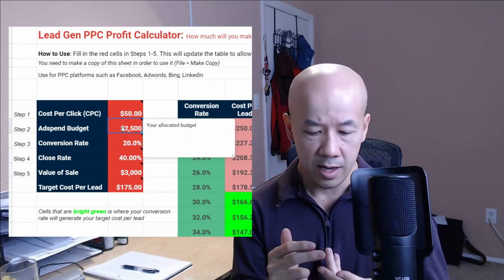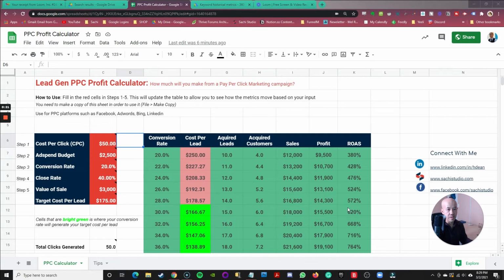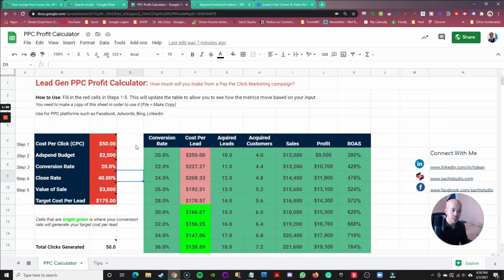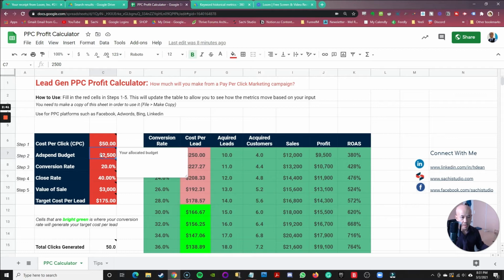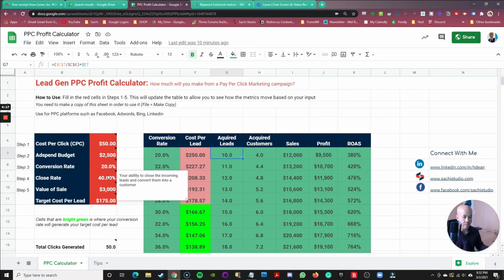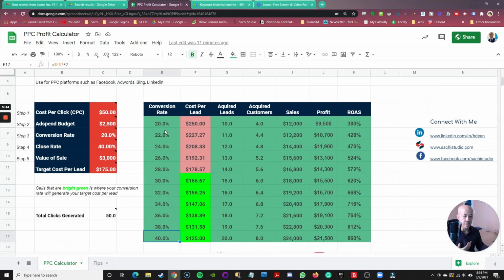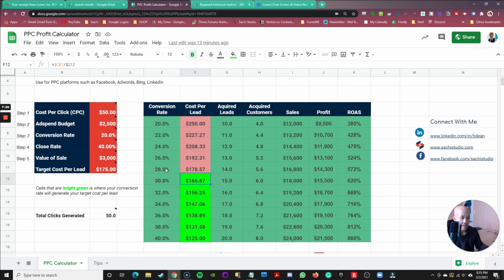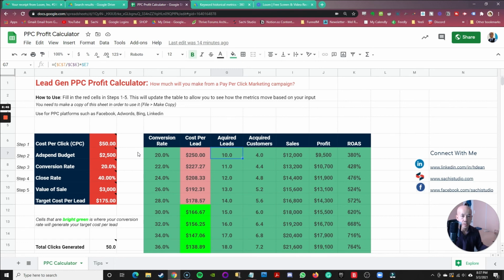PPC Lead Generation Calculator Tool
I wrote a free Google Doc spreadsheet tool that will help you calculate and measure your lead generation. By knowing and adjusting PPC metrics such as CPC and conversion rate, you'll be able to determine your important business KPIs such as CPL, acquired leads, total revenue, and ROAS.

Great tool to use for paid advertising such as Google advertising, Facebook Ads, Linkedin Ads, or Youtube Ads

ABOUT

I'm Dean Hua. I run Sachi Studio, a pay per click digital marketing agency with a focus on Google Ads, Facebook Ads, and Youtube marketing. We serve businesses in both the B2B and B2C environment

Boutique digital marketing agency based in Rockville, Maryland.

BUSINESSES WE SERVE

👉B2B (SaaS, Technology, Manufacturing)
👉Professional Service Providers (Home contracting, doctors office, lawyers, etc..)
👉Local Businesses